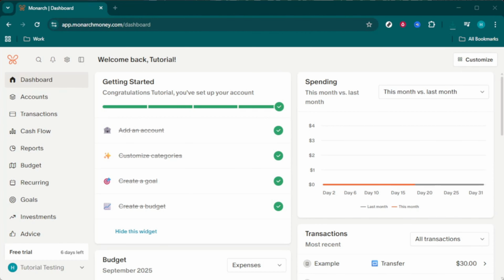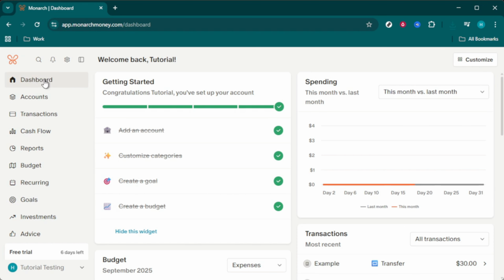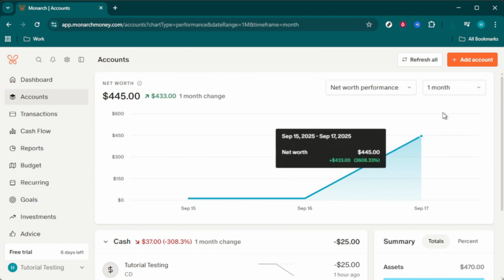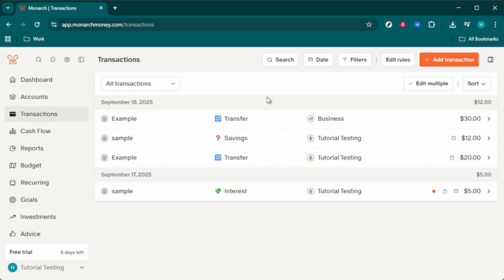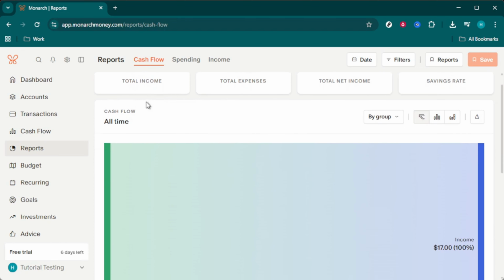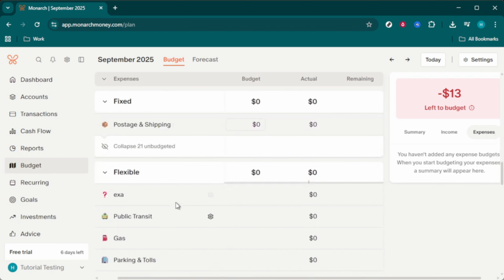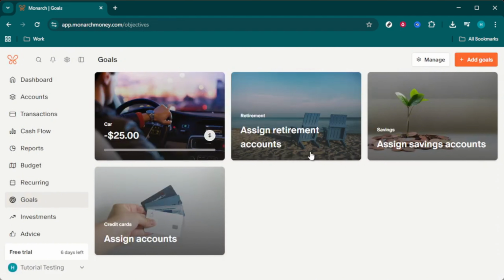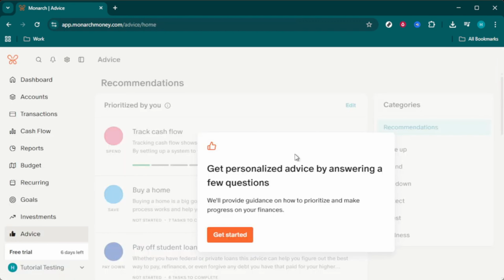How To Use Monarch Money App | 2025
📱 How To Use Monarch Money App (Full Beginner’s Guide)

In this video, I’ll walk you through exactly how to use the Monarch Money app — from setting up your account to tracking your expenses, creating budgets, and setting financial goals. Whether you’re switching from another budgeting app or starting fresh, this step-by-step tutorial will help you master Monarch Money fast!

✅ Watch until the end for my bonus tips on customizing your dashboard so you can get the most accurate picture of your finances every single day.

💬 What You’ll Learn:
• How to get started with Monarch Money
• How to connect your bank and credit card accounts
• How to create budgets and set financial goals
• How to track expenses automatically
• How to customize your dashboard for clarity and motivation

“What’s your favorite Monarch Money feature so far?”

Your engagement helps this channel grow and reach more people who want to simplify their finances and build wealth! 🙌